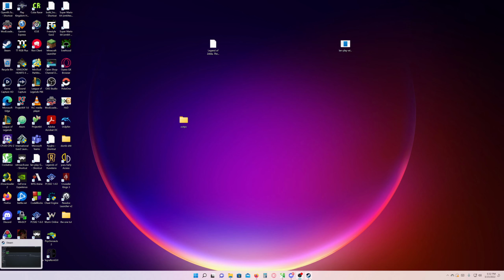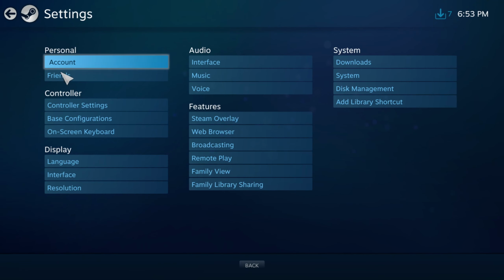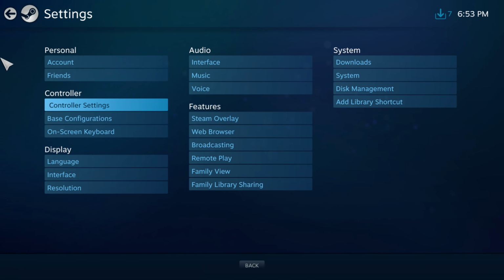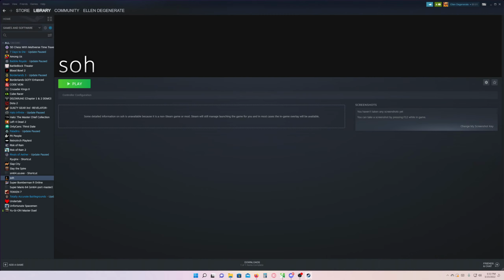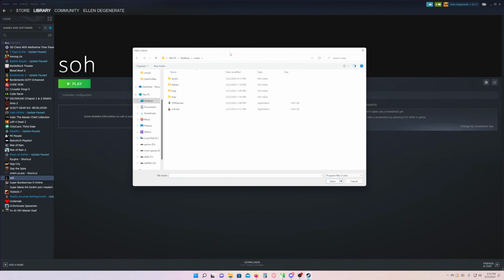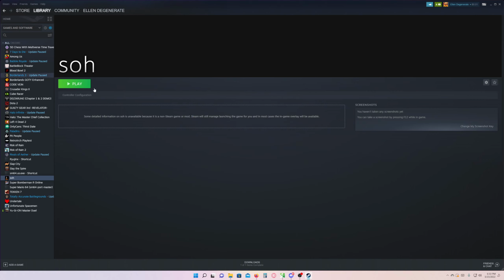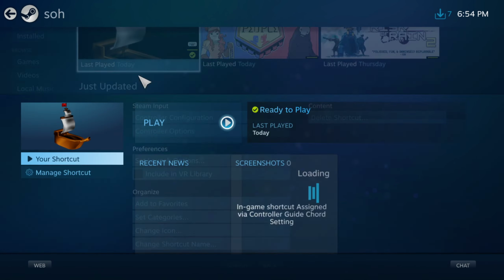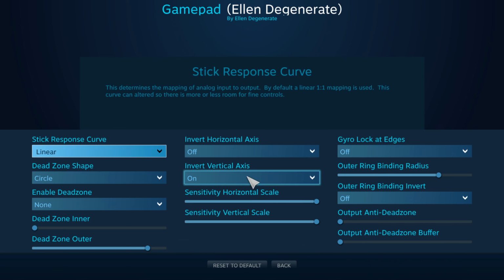how to use a gcn controller with ship of harkinian (oot pc port)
if you want to use the official adapter you'll need this

edit: ship of harkinian has added controller support in a recent update and a randomizer test build has been made on the ship of harkinian discord I would try those before this to make sure if it doesn't already have support for other controllers